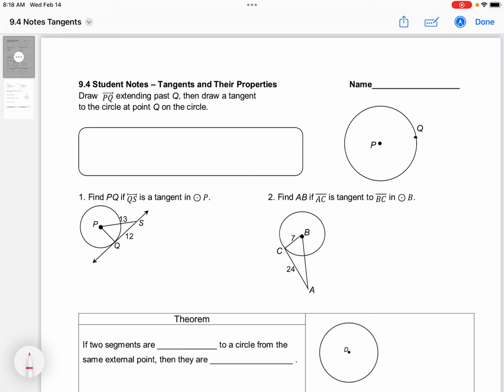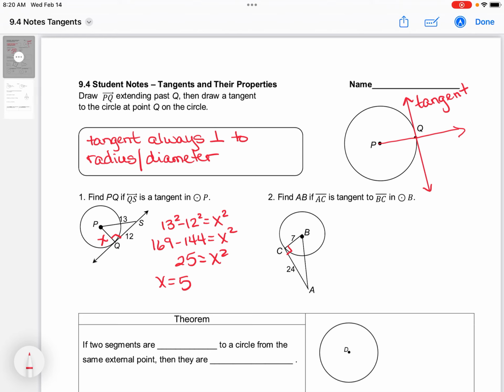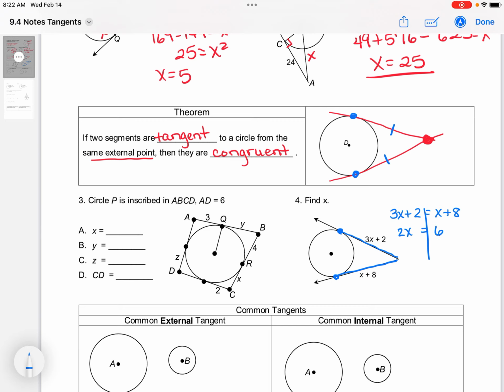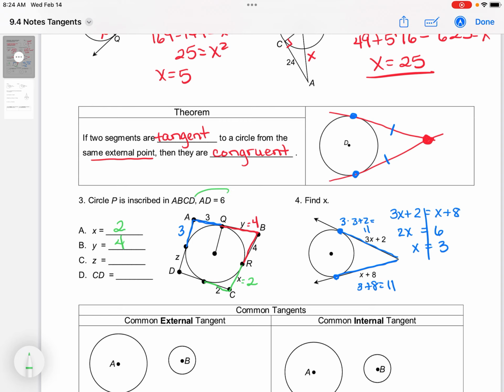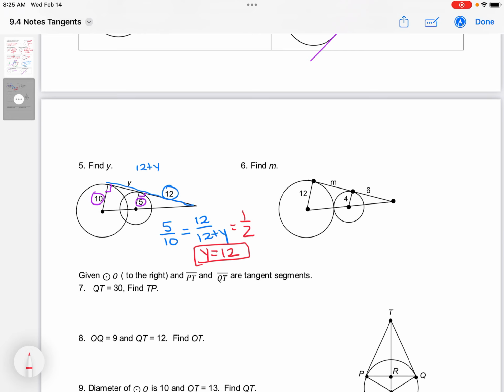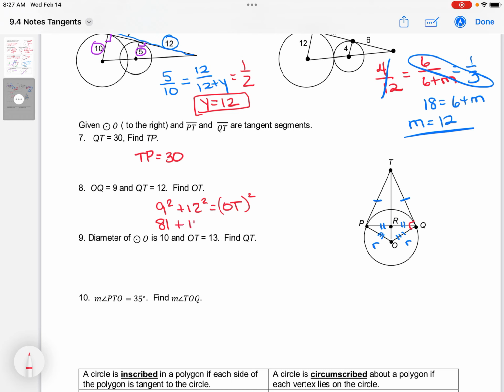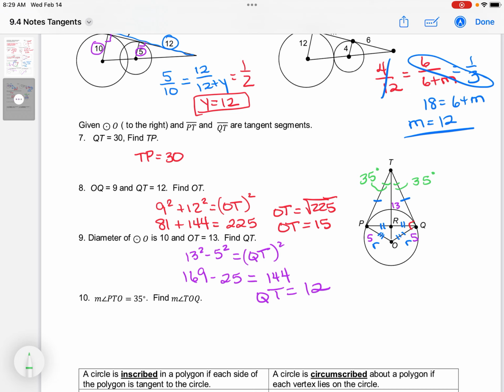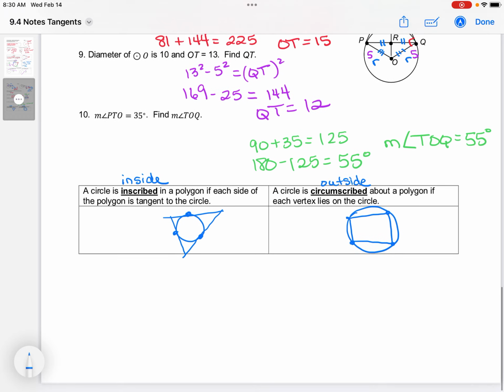9.4 "Tangents" Notes